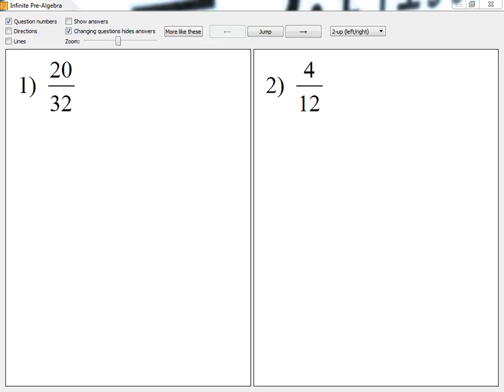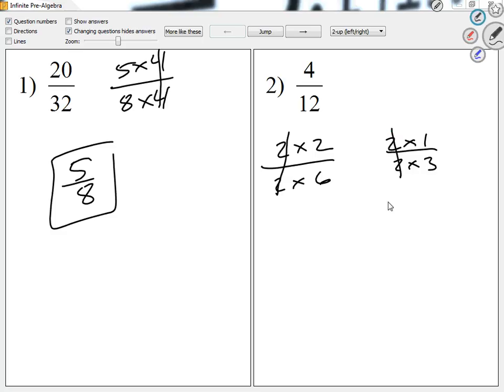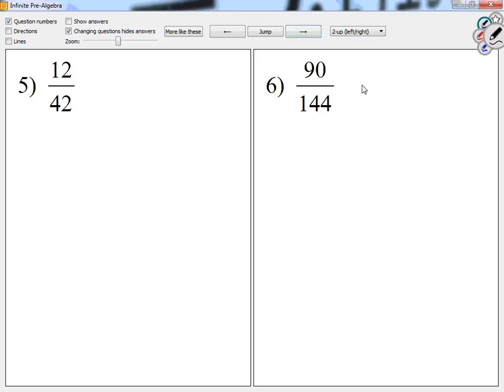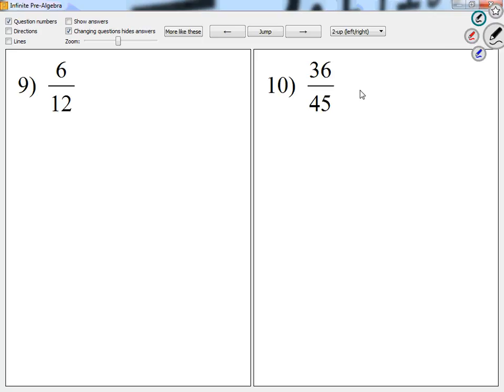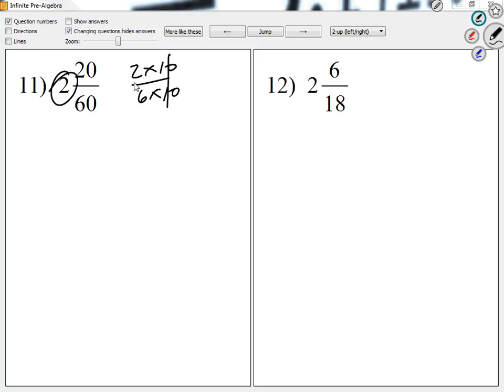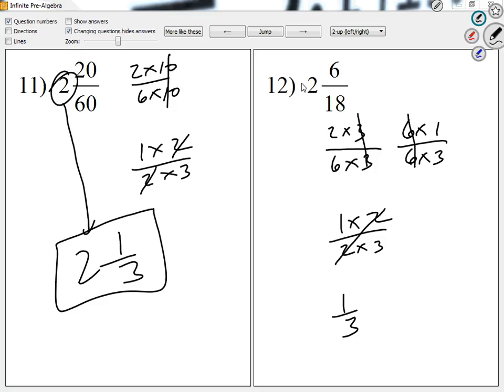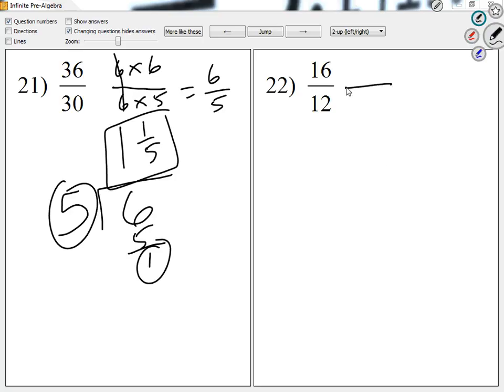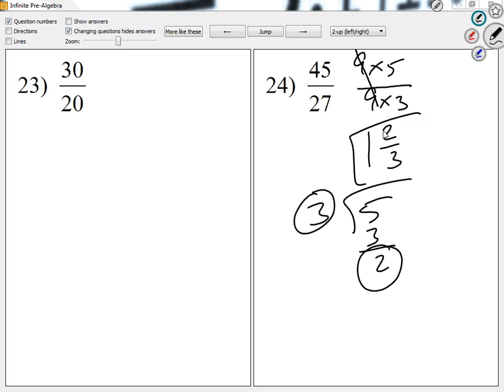Leonzo simplifying fractions